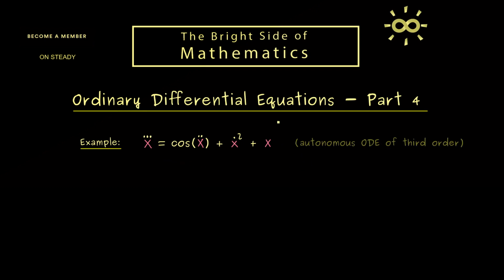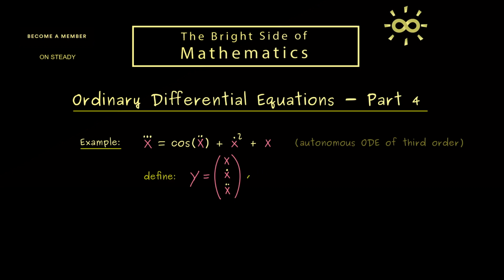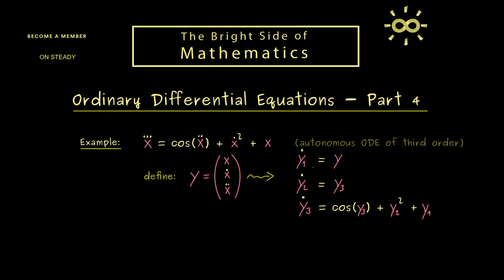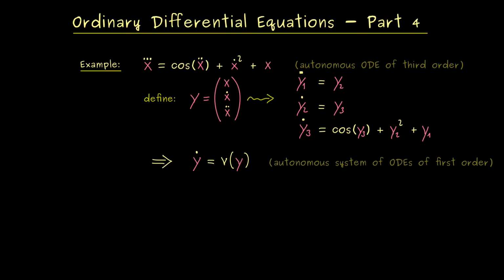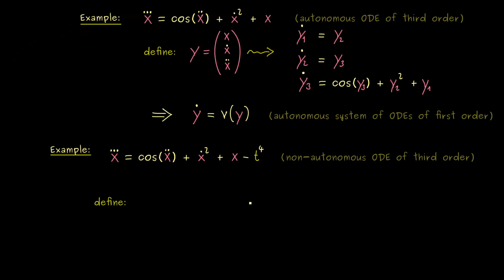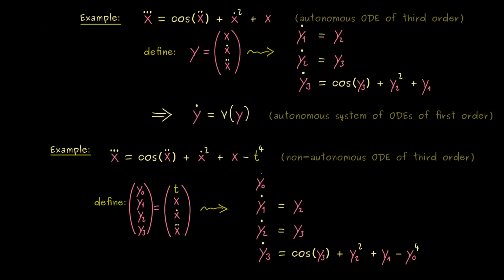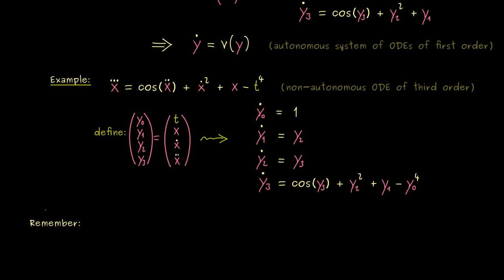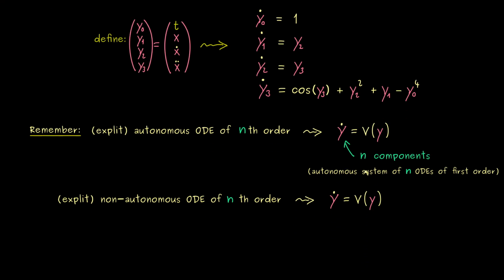Ordinary Differential Equations 4 | Reducing to First Order [dark version]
Watch the whole video series about Ordinary Differential Equations and download PDF versions, quizzes and exercises

This is my video series about Ordinary Differential Equations. We talk about orbits, solutions, continuous functions, differentiable functions, and integrals. I hope that it will help everyone who wants to learn about it.